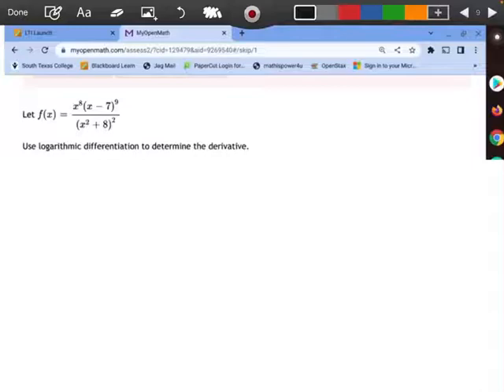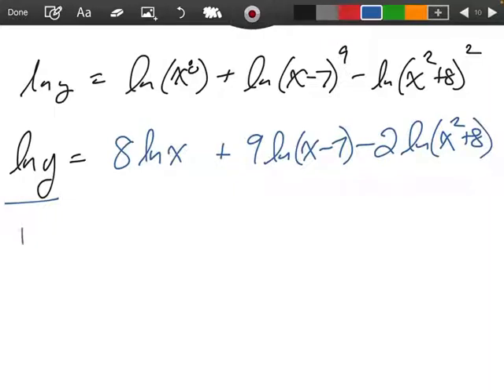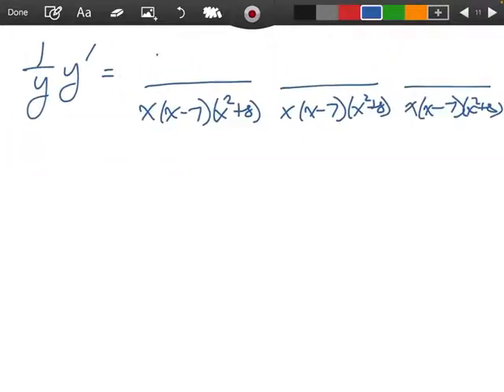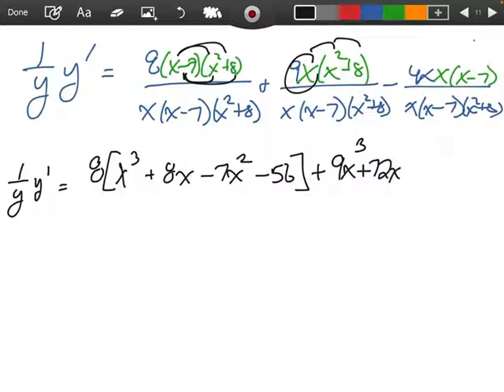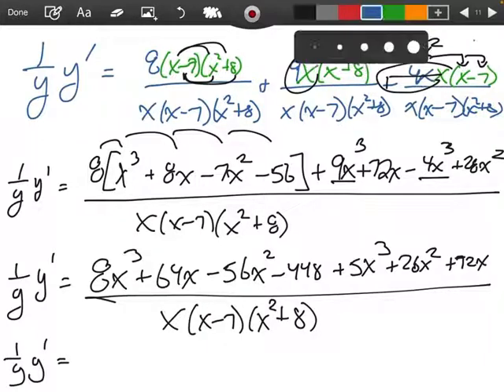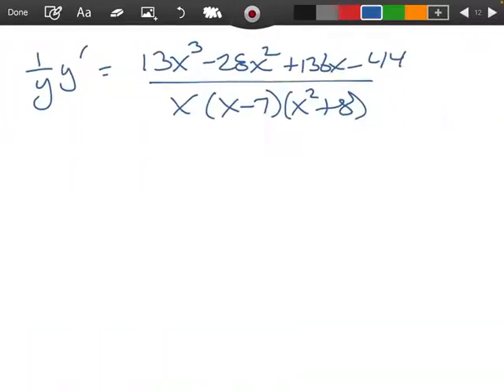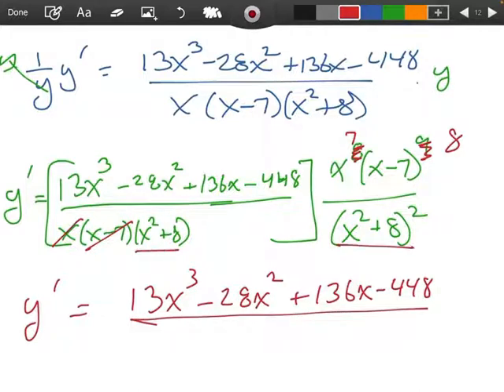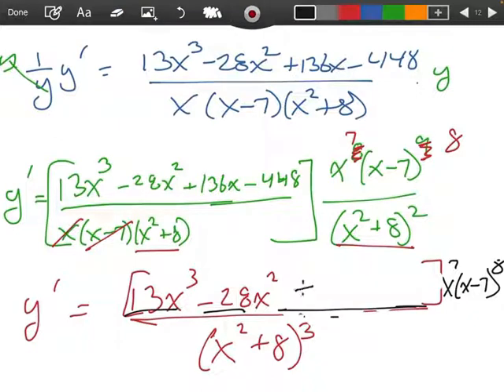Log differentiation problem from review for Test 1 math 2413